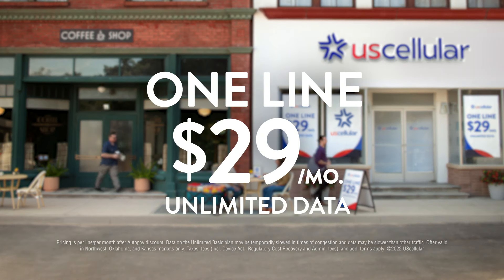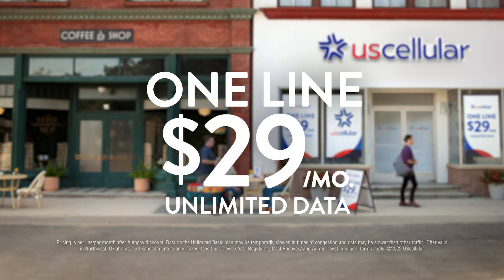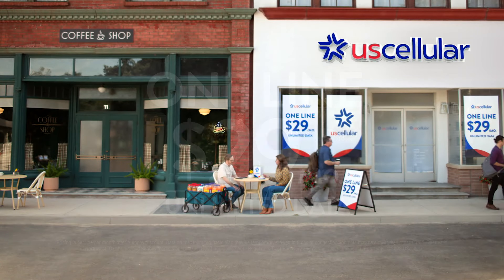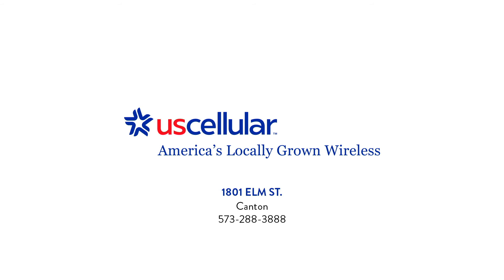Cell Tech Electronics - Canton